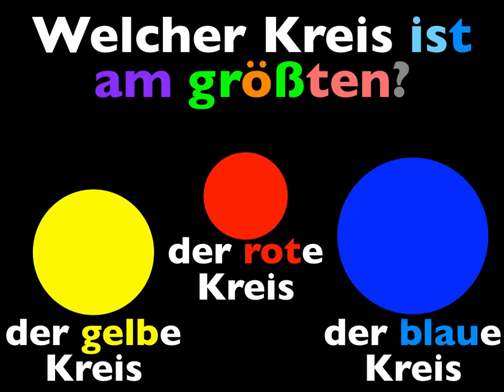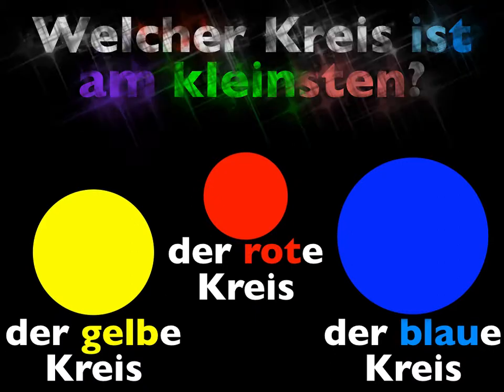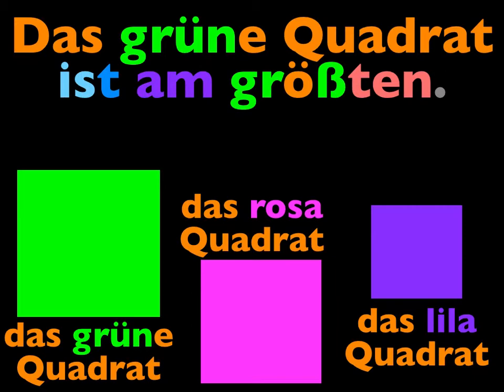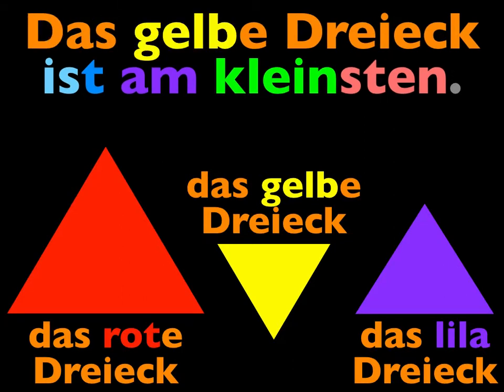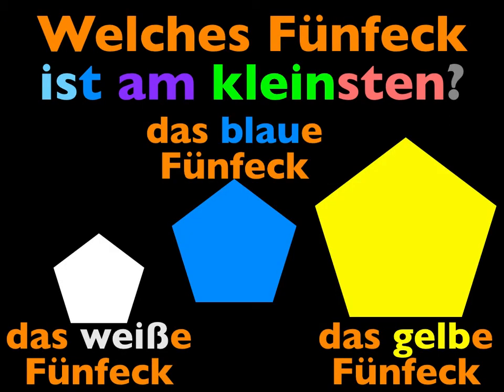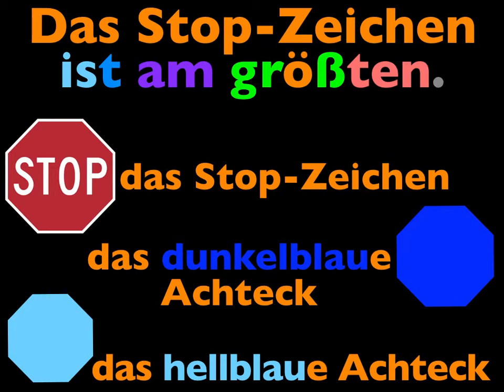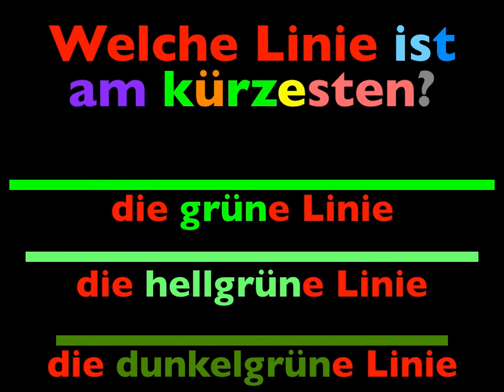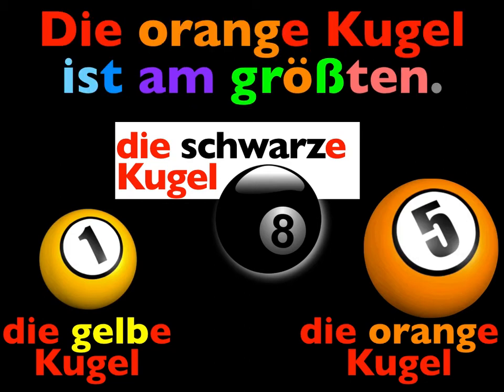Let's Learn German! Lesson 166: superlative & geometric figures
using the Superlative and the Comparative of adjectives while answering questions about geometric shapes. (Which circle is the biggest? ...)